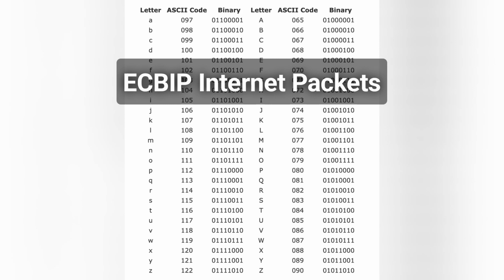ECBIP Internet Packets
@ElleCordova because you like programming

@lauriewired because something something something this solves your encryption that I shouldn't know about